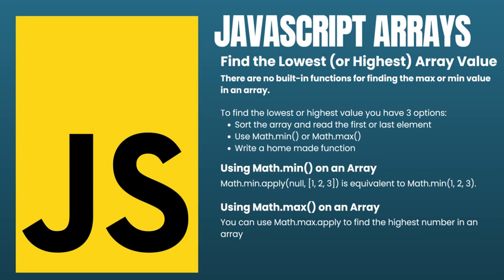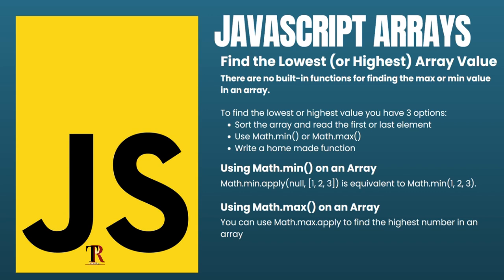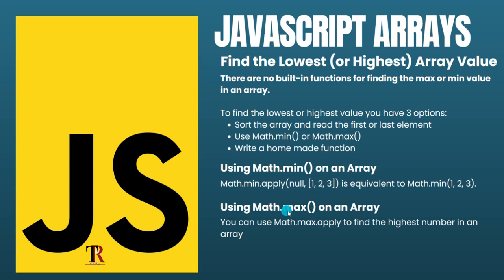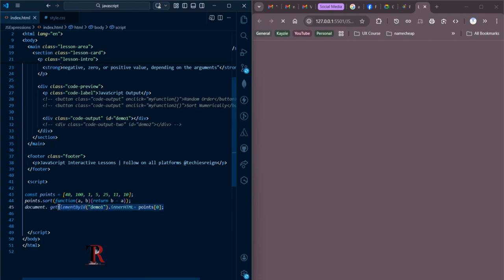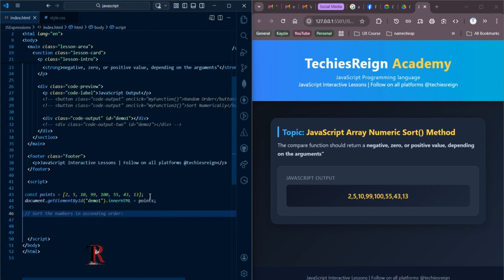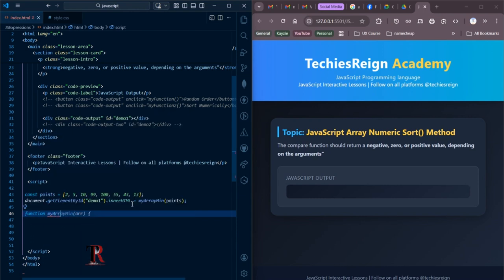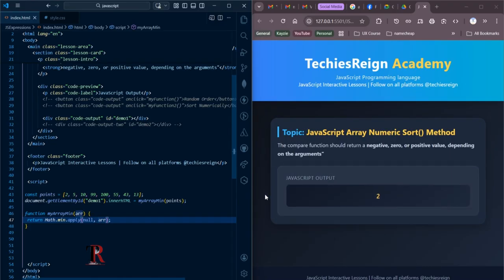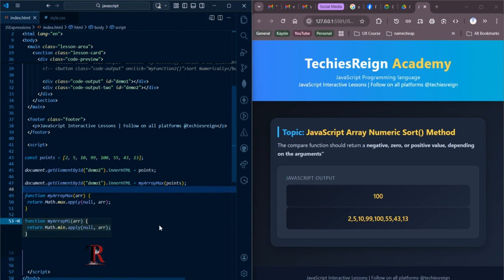Find the Lowest & Highest Value in a JavaScript Array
Learn different ways to get the minimum and maximum values in a JavaScript array using built-in methods and simple logic.